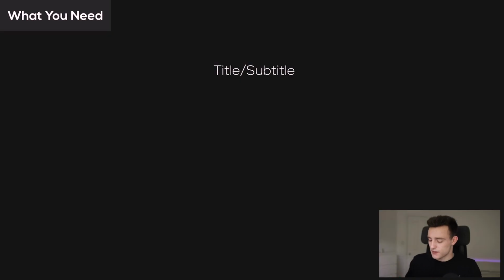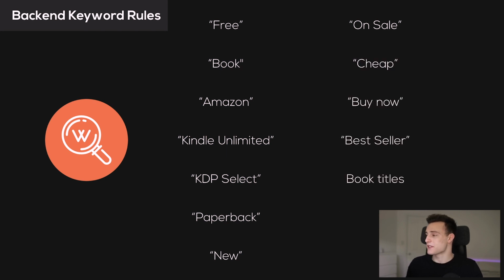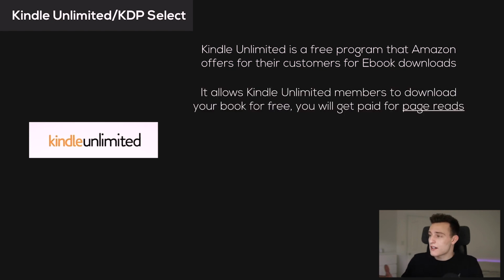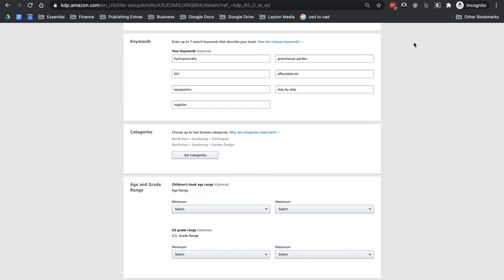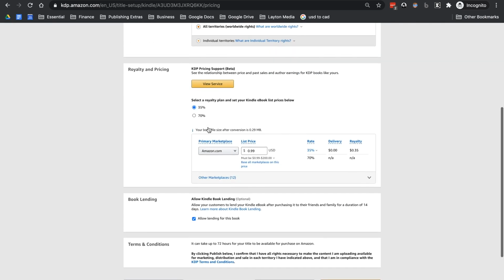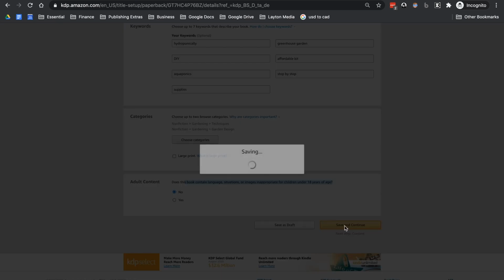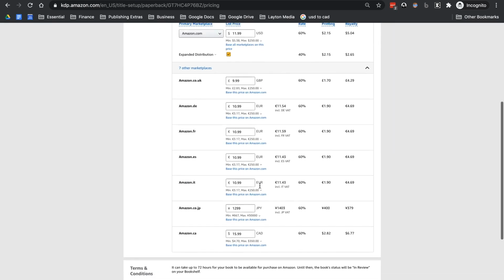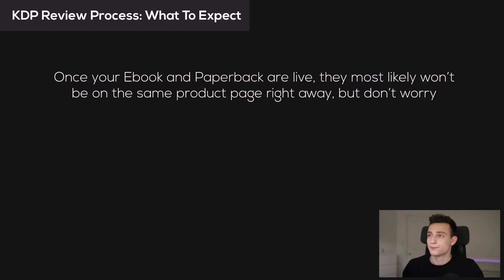How To Upload and Publish a Book On Amazon In 10 Minutes (Kindle Direct Publishing)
In this video, I go over how to properly upload and publish your self-published books onto Amazon KDP or Kindle Direct Publishing with an easy step by step tutorial. This process is pretty quick and easy and should only take 10-15 minutes to do it for both your Ebook and Paperback versions of your book. This is also the first step to getting your books on to ACX and Audible if you plan on making audiobooks in the future!